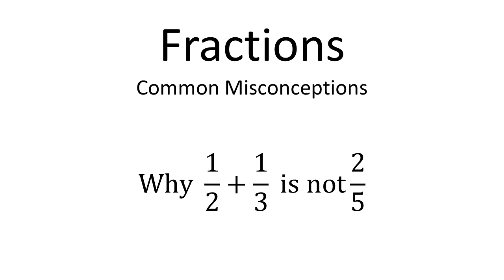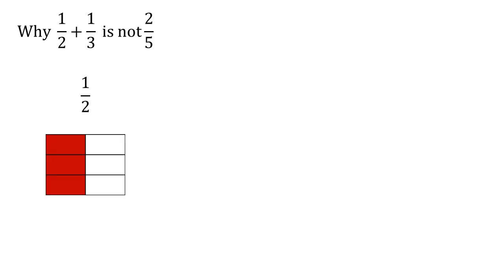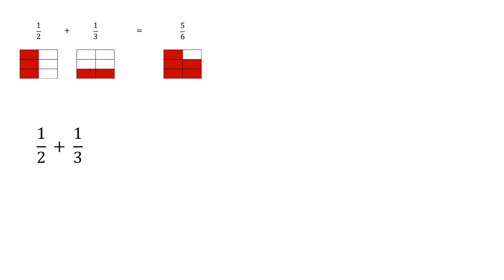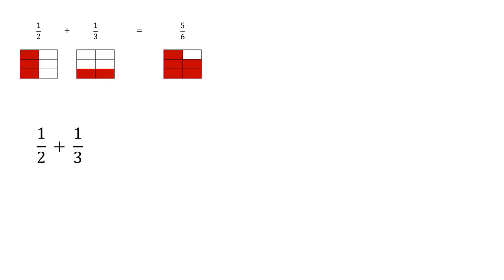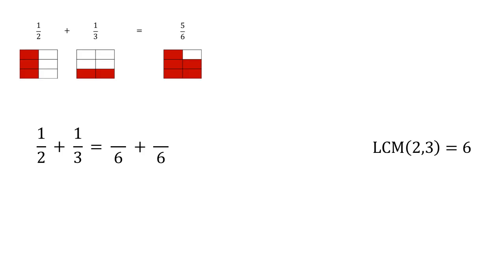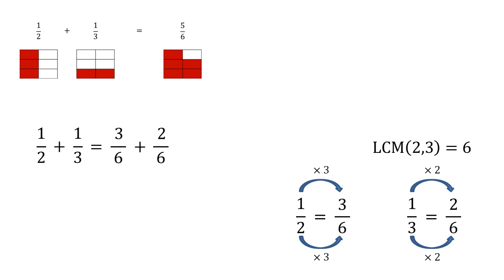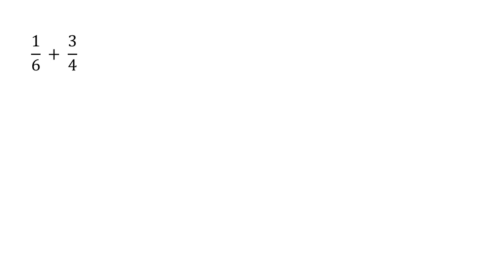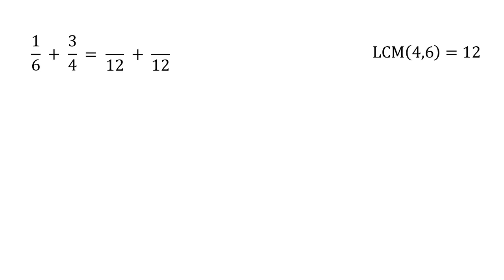Common Mistakes/Misconceptions When Adding Fractions — GCSE Maths Explained Clearly!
Are you struggling with adding fractions in maths? You’re not alone! Many GCSE and high school students make the same common mistakes when working with fractions — like adding the numerators and denominators directly (for example, thinking ½ + ⅓ = ⅖ 😬).

In this video, we break down the biggest misconceptions about adding fractions and show you the right method step-by-step so it finally makes sense. You’ll learn how to:
✅ Find a common denominator quickly
✅ Avoid the classic “add top and bottom” mistake
✅ Understand why the method works (not just how to do it)

This video is perfect for:
📘 GCSE Maths revision (Foundation & Higher)
📗 Key Stage 3 & 4 students
📙 Anyone preparing for maths exams or brushing up on fraction basics

Whether you’re revising for GCSE Maths, struggling with fractions homework, or trying to build confidence with fractions before your exams, this short and clear explanation will help you avoid silly mistakes and boost your marks.